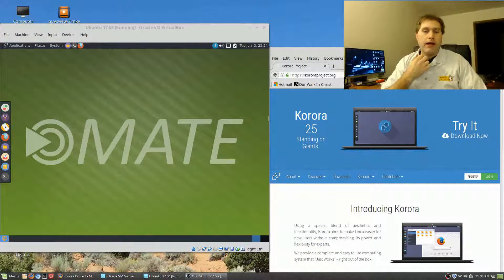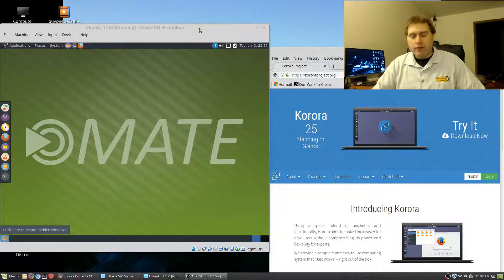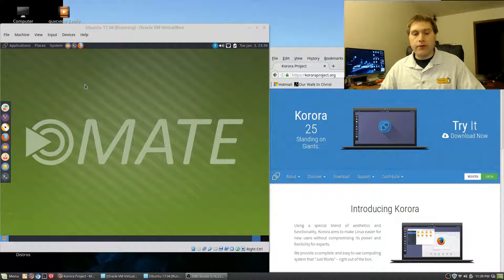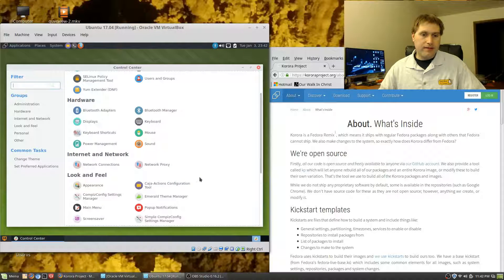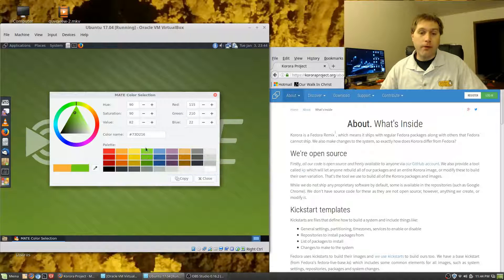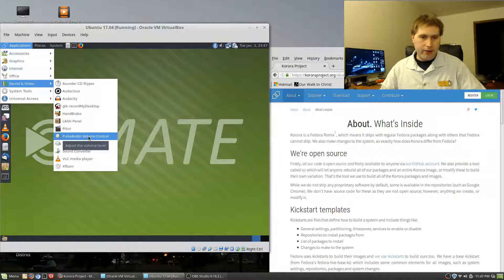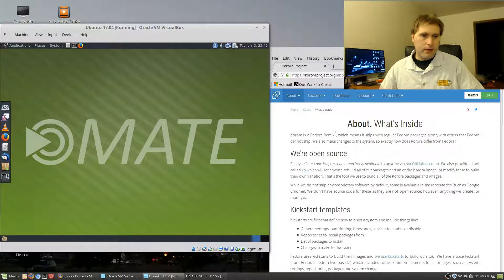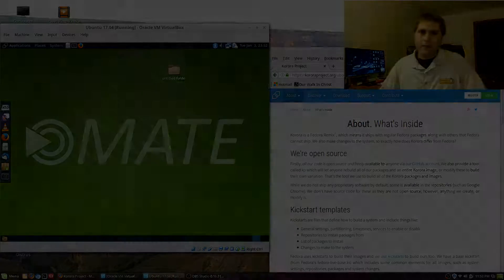Pros and Cons of Korora Distro, Based on Fedora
Fedora is a great distro with a lot of community support, but there is some functionality missing in media codecs and default applications.  Korora provides a distro based on Fedora but with all of the codecs and applications that you will need to make sure you have a powerful system.